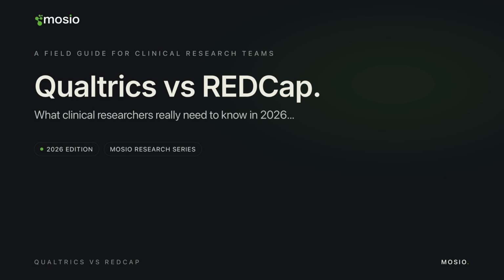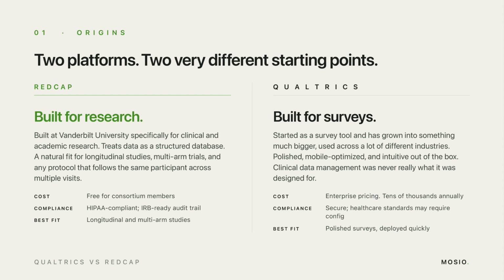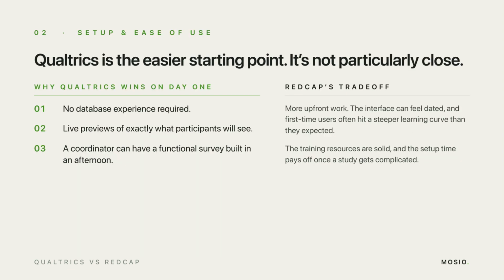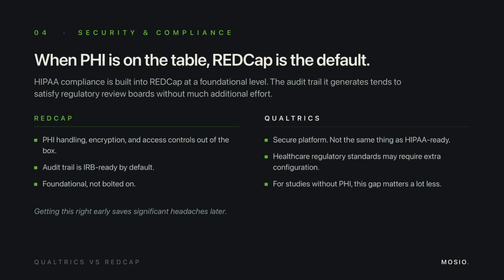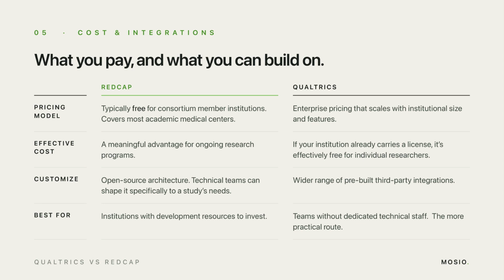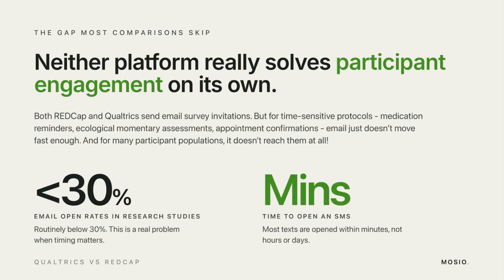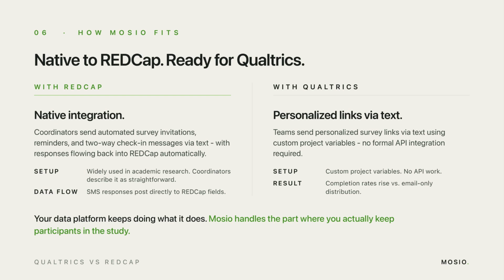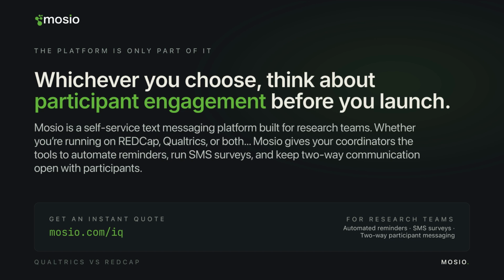Qualtrics vs REDCap: What Clinical Researchers Really Need To Know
Qualtrics vs REDCap is a question that comes up constantly in clinical research, and I get why it's confusing.

I was recently talking to a colleague about how often new study teams ask this, and she said "almost every single week."

Both platforms are genuinely good. It just depends on what you're trying to do.

Before you commit to one, I want you to understand a few key differences, including something most comparison videos skip…

Mosio is a self-service text messaging platform built for research teams.
Whether you're running on REDCap, Qualtrics, or both, Mosio gives your coordinators the tools to automate reminders, run SMS surveys, and keep two-way communication open with participants.

Over 150 million reminders, alerts, and surveys have been sent with Mosio.